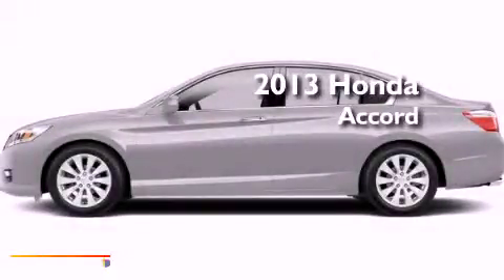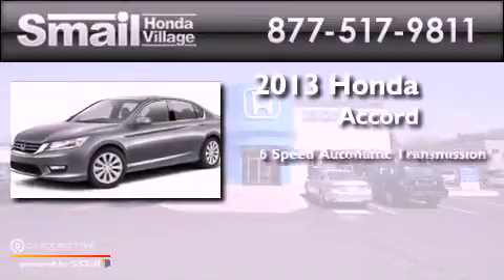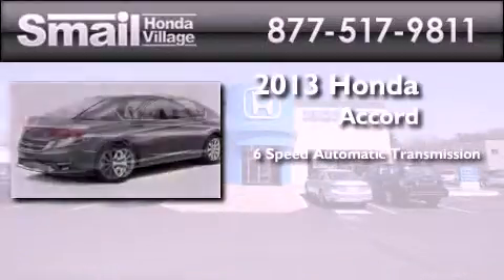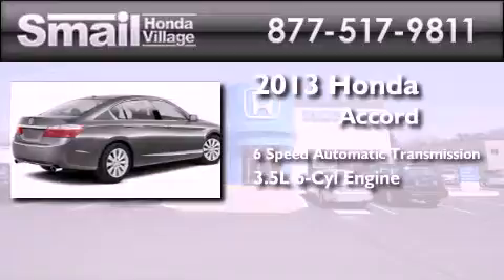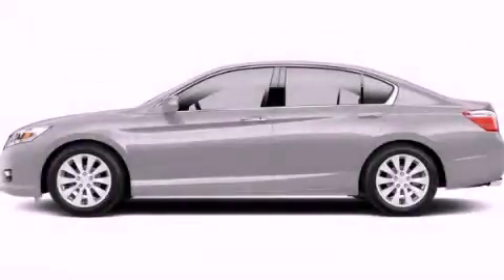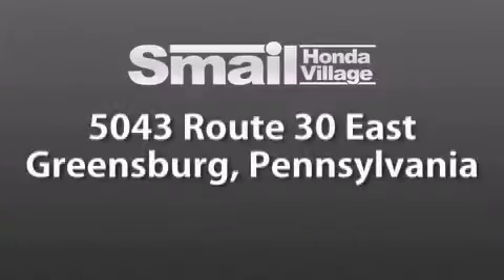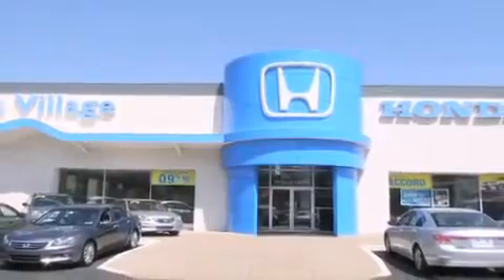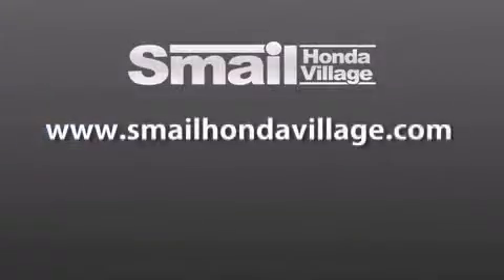2013 Honda Accord Greensburg PA 15601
Year : 2013
 Make : Honda
 Model : Accord
 Engine : Gas V6 3.5L/212
 Trans . : Automatic
 Exterior : White Orchid Pearl
 Miles : 18

 Stock : 99277